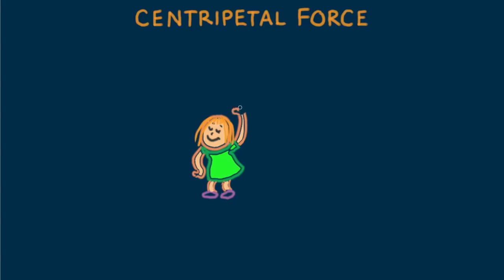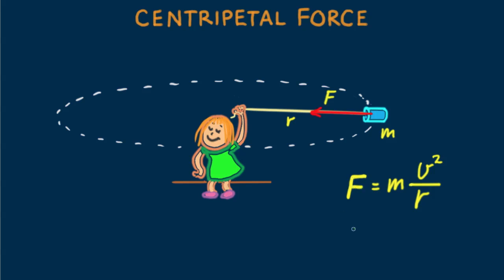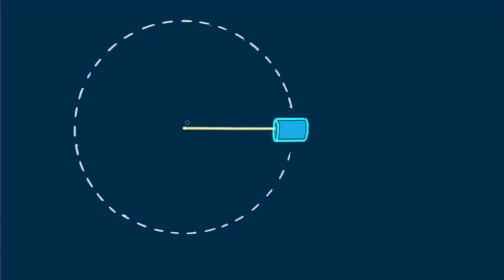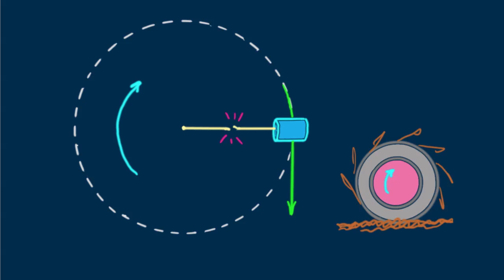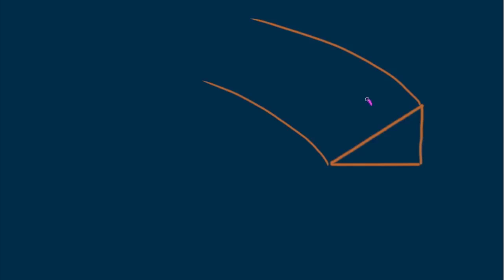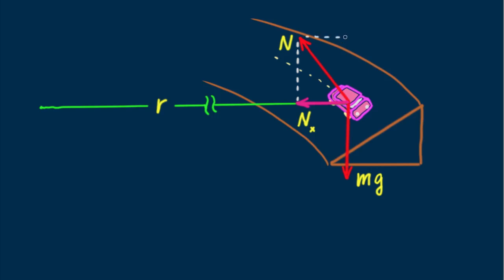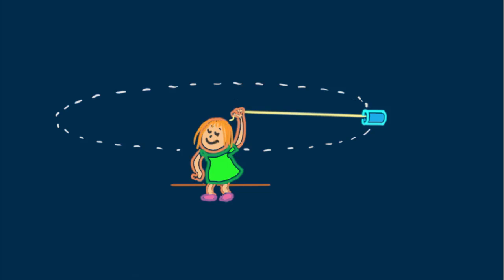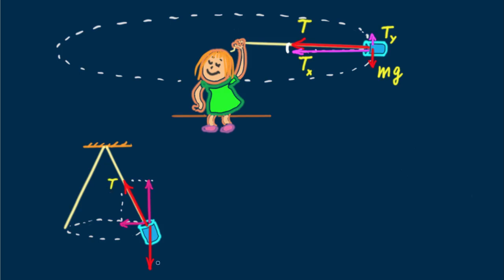Hewitt-Drew-it! PHYSICS 37.Centripetal Force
Paul talks about centripetal force, banked curves and tangential velocity.